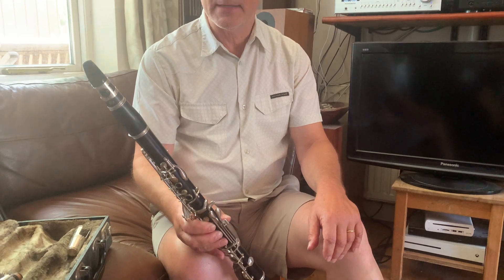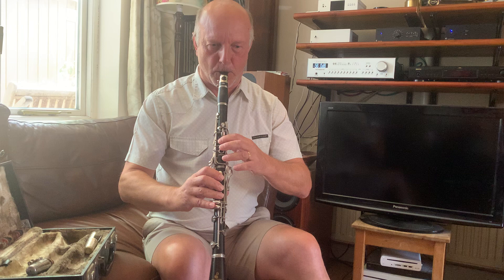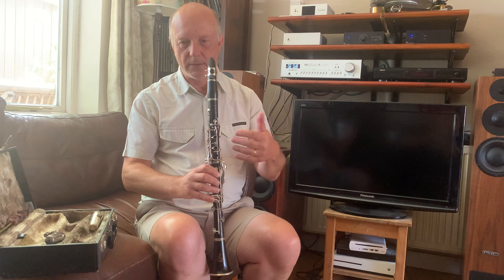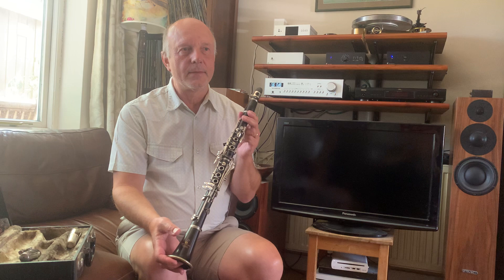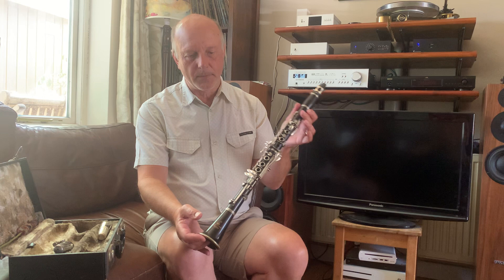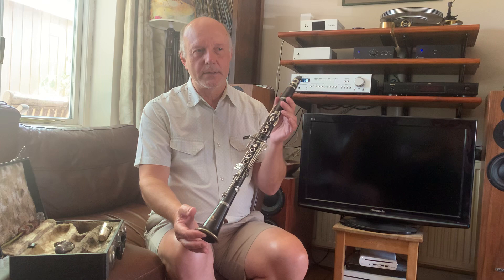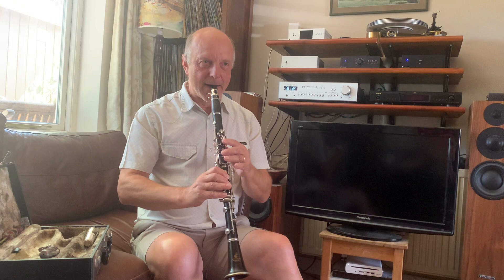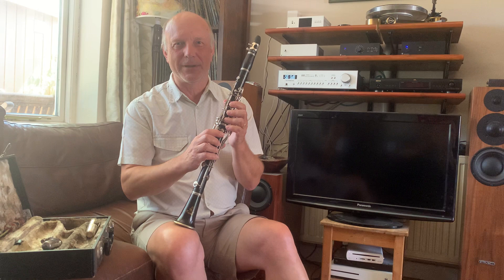Boosey and Hawkes Bb clarinet 1955/6 - quality test by Mark Perkins